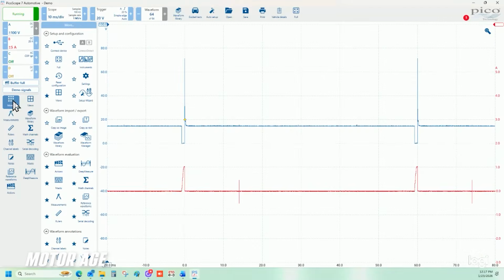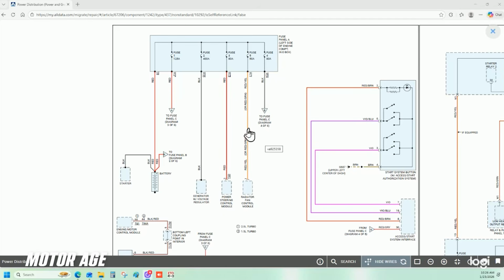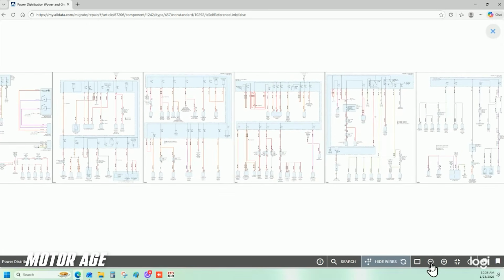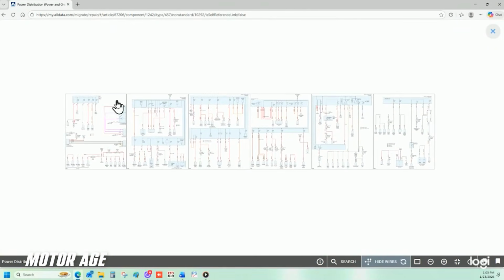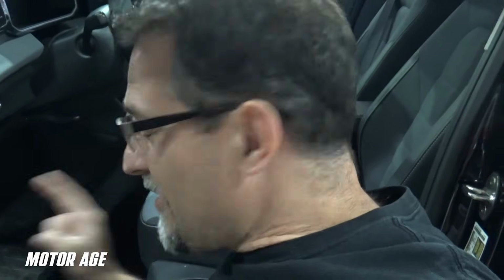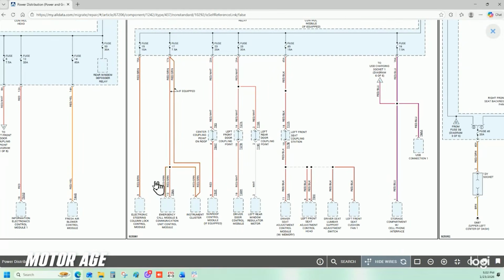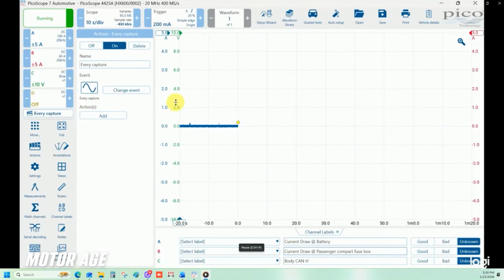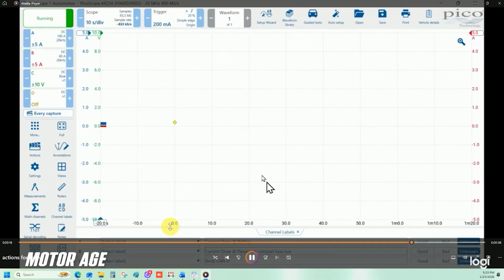Mastering Diagnostics No. 32: Capturing Intermittent Parasitic Drains with a Lab Scope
In this episode of Mastering Diagnostics, Motor Age’s Brandon Steckler takes on one of the most frustrating challenges in modern automotive diagnostics: intermittent parasitic battery drains. When a vehicle arrives with a dead battery but shows no measurable drain during testing, traditional diagnostic methods can leave even seasoned technicians at a loss.

Steckler explains how today’s layered vehicle networks play a major role in these elusive failures. Modern CAN systems operate at varying speeds depending on their function. While high-speed networks support mission-critical systems like airbags and ADAS, medium-speed networks often manage comfort and security features. Many of these systems “sleep with one eye open,” remaining partially active to monitor for disturbances while conserving battery power.

Rather than relying solely on static current measurements, Steckler demonstrates a strategic approach: leveraging the Pico 4425 to capture network activity over time. By recording and analyzing these intermittent wake-up events, technicians can correlate network disturbances to battery drain and pinpoint the root cause with confidence.

If you’ve ever faced a “no problem found” parasitic drain only to see the vehicle return weeks later, this episode of Mastering Diagnostics will help you rethink your strategy and eliminate the guesswork.

There's lots more from the Vehicle Service & Repair Video Network!